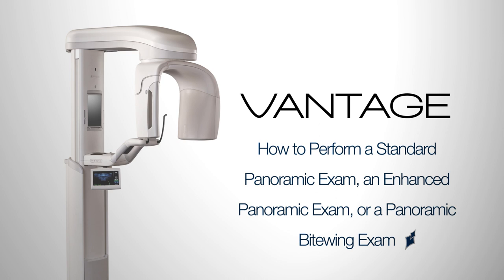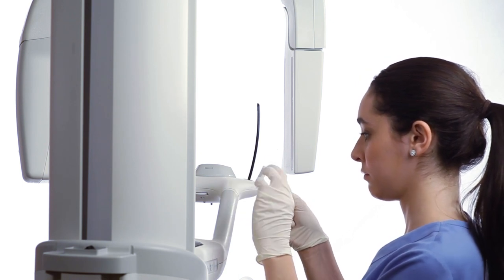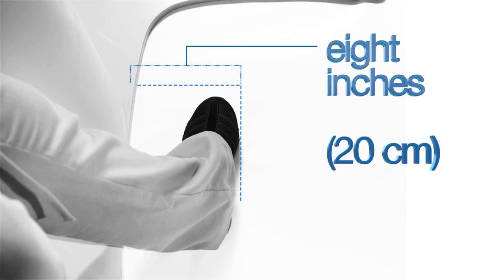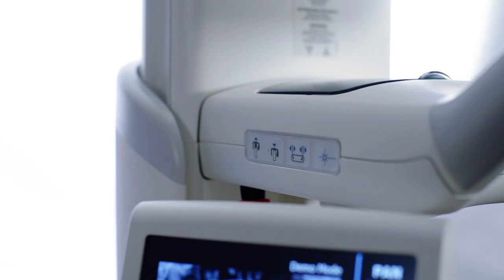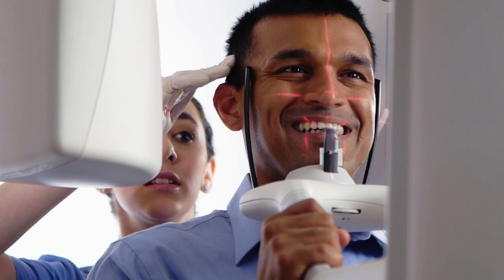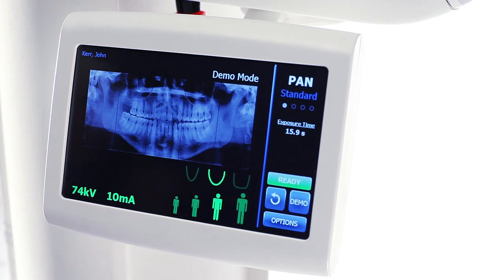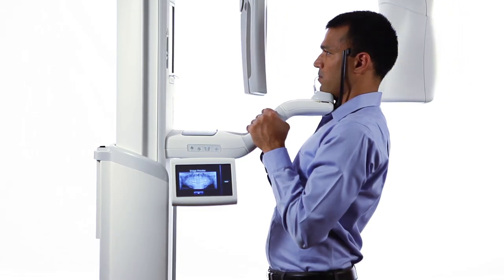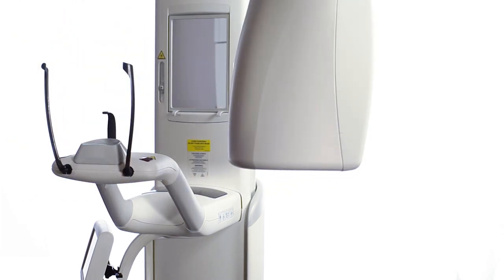How to Perform a Progeny Vantage® Panoramic Examination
This video demonstrates how to perform a Standard Panoramic Examination, Enhanced Panoramic Examination and a Bitewing Panoramic Examination.

How to Perform a Standard Panoramic Exam, an Enhanced Panoramic Exam or a Panoramic Bitewing Exam

Choose a procedure by tapping the VantageTouch® Control Panel.

Verify your technique according to patient size and anatomy.

Explain the examination process to the patient.

Place a sanitary barrier on the bitepiece.

Explain to the patient that the anterior teeth will be placed within the grooves of the bitepiece.

Ask the patient to remove glasses and jewelry.

Begin patient positioning. Instruct the patient to place their hands on the stabilizing grips. Gently guide the patient towards the vertical column.

Instruct the patient to bring the toes in contact with your instep which will be placed approximately 8 inches in front of the vertical column.

Ask the patient to now stand at full height and relax the shoulders.

Adjust the vertical height of the positioning table using the two control buttons and place the patient’s anterior teeth in the bitepiece grooves.

Align the patient head. Begin by drawing the Frankfort Plane laser up to align with the base of the patient’s orbit and the top of the ear canal.

Use the height of the positioning table to tilt the patient’s chin higher or lower bringing the Frankfort Plane horizontal.

Move directly behind the patient and gently rotate their head to align with the projected Midsaggital laser. Be sure to observe alignment from front to back as well as from top to bottom.

Close the head support wands.

Inform the patient to remain still.

Ask the patient to smile and align the cuspid laser with the leading edge of the cuspid. Instruct the patient to close the lips around the bitepiece.

On the control panel, tap the cycle button once and verify the green ready condition.

Instruct the patient to place the base of the tongue to the roof of the mouth as if swallowing. Ask the patient to remain still and hold their breath for the duration of the scan.

Perform the examination.

At the end of the exam, the overhead structure drives to the patient exit position, advise the patient to remain in place until the overhead comes to a complete stop.

At the end of the return movement, the head positioning wands will open. Assist the patient in stepping back and out of the structure.

Tap OK to accept the image.

At the end of an examination, the overhead structure is in the Patient Exit position. The grey ready indicator verifies this. Press the cycle button on the VantageTouch® once to bring the overhead structure to the Patient Entry position.